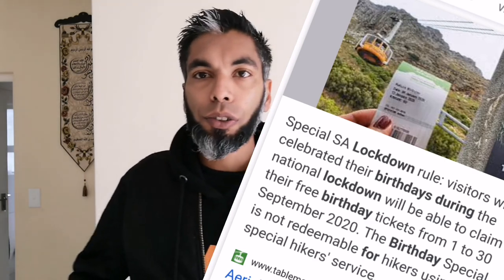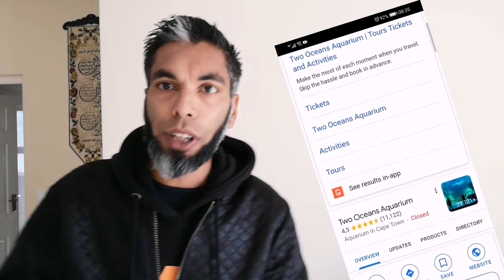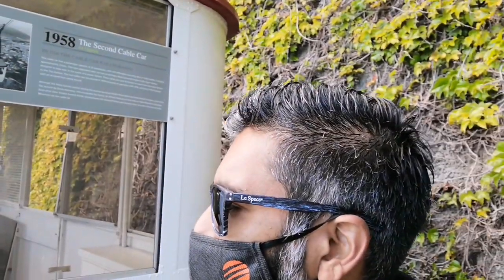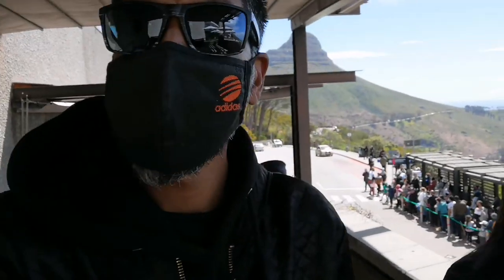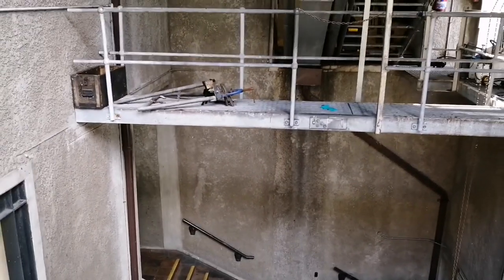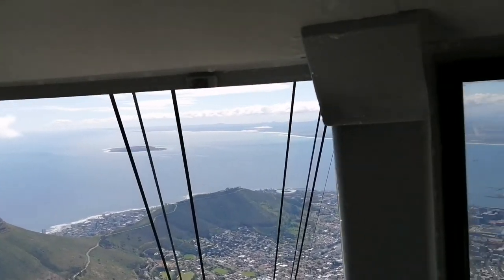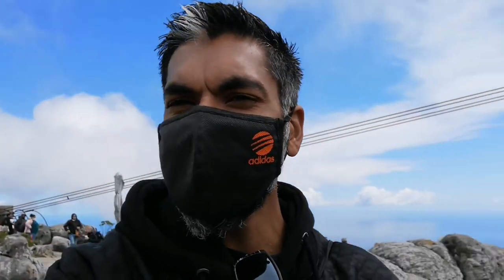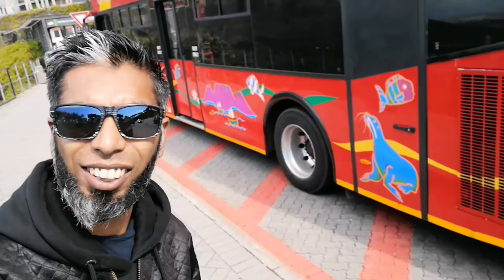Table Mountain - Cape Town - South Africa - Vlog7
Table mountain a new 7 wonders of the world.
In this video you will see how it is going up table mountain, what the top has and the views.

Table Mountain (Khoekhoe: Huriǂoaxa, lit. 'sea-emerging'; Afrikaans: Tafelberg) is a flat-topped mountain forming a prominent landmark overlooking the city of Cape Town in South Africa. It is a significant tourist attraction, with many visitors using the cableway or hiking to the top.[2] The mountain forms part of the Table Mountain National Park, and part of the lands formerly ranged by Khoe-speaking clans, such as the !Uriǁʼaes (the "High Clan"). It is home to a large array of mostly endemic fauna and flora.

Highest point
Elevation 1,084.6 m (3,558 ft) [1]
Prominence 1,055 m (3,461 ft)

Fun Facts About Table Mountain

1. It is around 300 million years old
Table Mountain was cast into existence at the end of an ice age, long before the Alps, the Andes, the Rocky Mountains and the Himalayas. It is one of the oldest mountain ranges in the world.

2. It’s often blanketed in a thick fog known as the ‘table cloth’
Legend has it that this ethereal mist resulted from a smoking contest between the devil and a pirate called Captain Jan van Hunks. The scientific answer is that the clouds form as south easterly winds blow against the mountain and collide with cooler air at the top.

3. Table Mountain only appears flat from one side
View the dramatic range from the Atlantic side to discover the craggy Twelve Apostles.

4. A unique ecosystem of flora and fauna flourishes on the mountain
Many of the species are endemic or rarely found elsewhere. Look out for small, thick-set dassies or rock rabbits – whose closest related relative is the elephant – and the elusive Table Mountain ghost frog.

5. It is a wedding venue
A truly monumental wedding venue, a handful of couples tie the knot atop Table Mountain every month.

6. Towering 1,085m above sea level, Maclear’s Beacon is Table Mountain’s highest point
The beacon was built in 1865 by medical doctor and astronomer, Sir Thomas Maclear and initially functioned as a means of measuring the curvature of the earth.

7. It is still growing
When the famed Cape Fold Belt formed roughly 165 million years ago, Table Mountain could have crumbled. But didn’t. Its sturdy gravel base directed the powerful ripples downwards and the entire structure slowly began to rise – a process that hasn’t stopped.

8. You can abseil down the mountain
For the adventurous, it is possible to abseil a thrilling 112 metres down the mountain.

9. It inspired the naming of a constellation
French astronomer Nicolas Louis de Lacaille called a constellation in the southern hemisphere ‘Mons Mensae’ (Latin for ‘table mountain’) in 1754. To this day, Table Mountain is the only terrestrial structure of its kind to have a constellation named after it.

10. Nelson Mandela decreed Table Mountain ‘a gift to the Earth’ in 1998
Next time you stay, take a beautiful hike around its undulating sprawl or ride the soaring aerial cablecar to the top to experience the otherworldly beauty that Mandela was referring to.